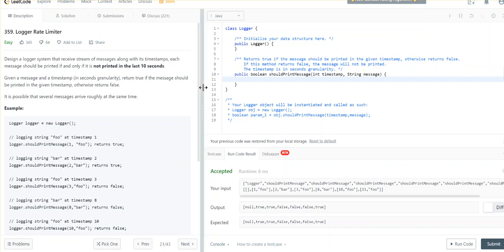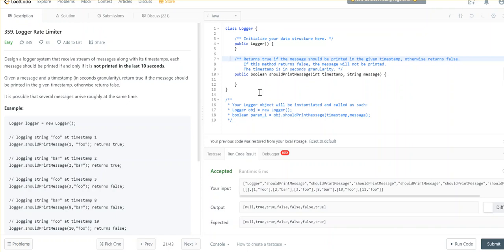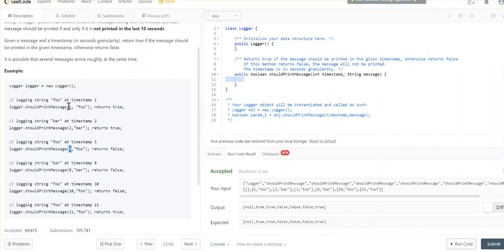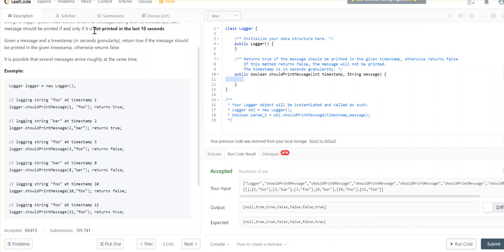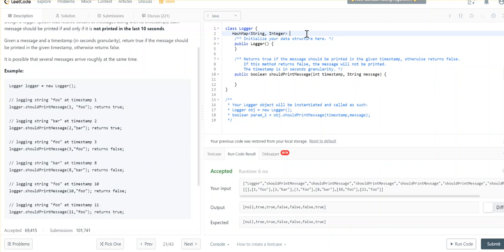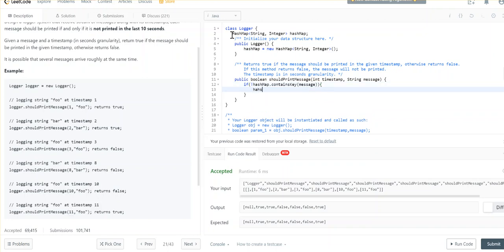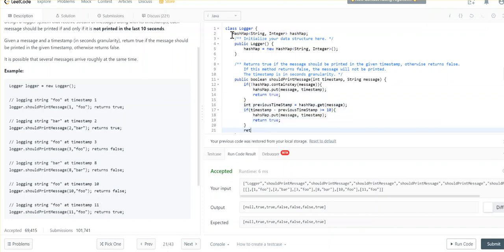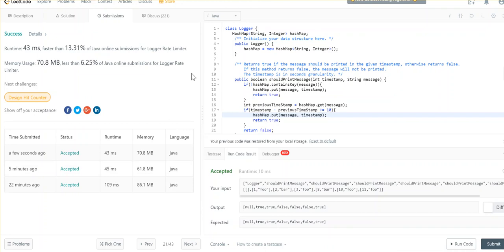LoggerRateLimiter - Solution to LeetCode problem 359 - Logger Rate Limiter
Solution to LeetCode problem 359 - Logger Rate Limiter